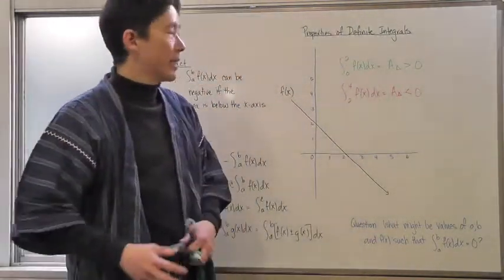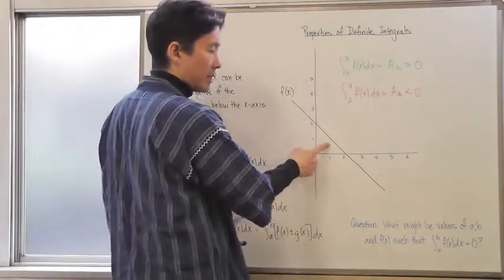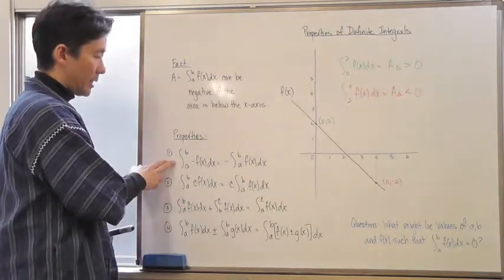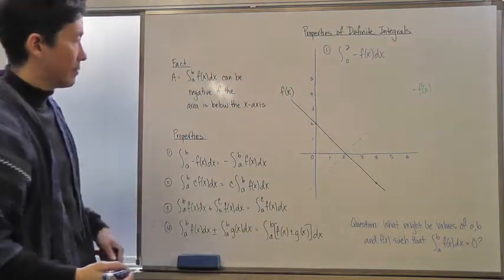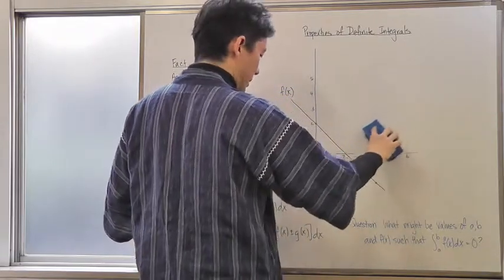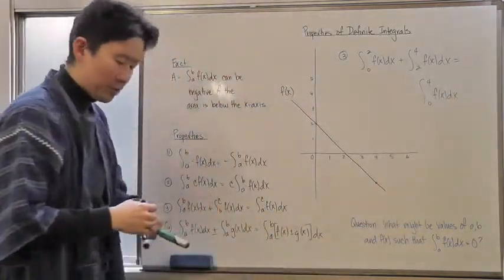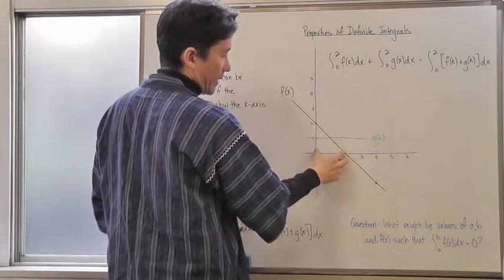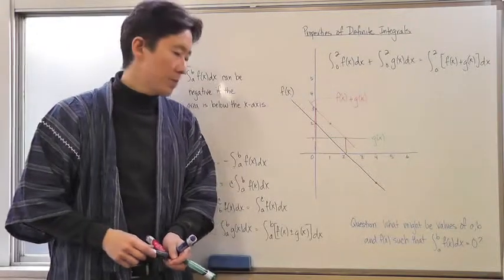Definite Integral Properties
Properties of the Definite Integral